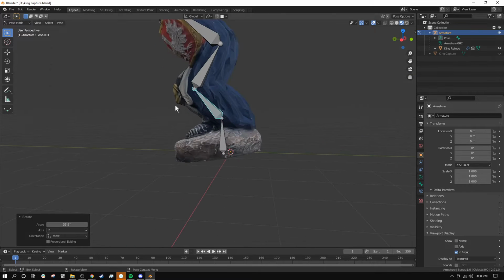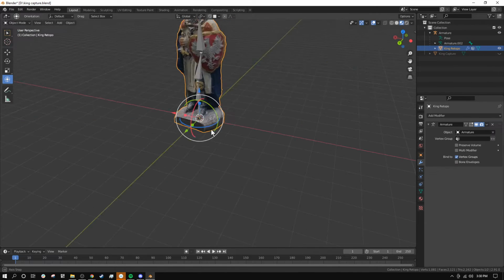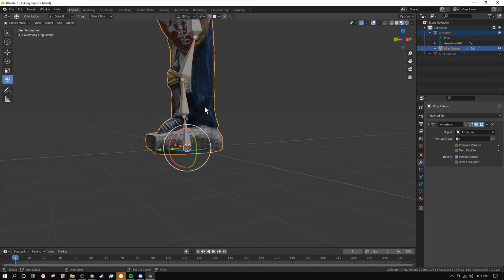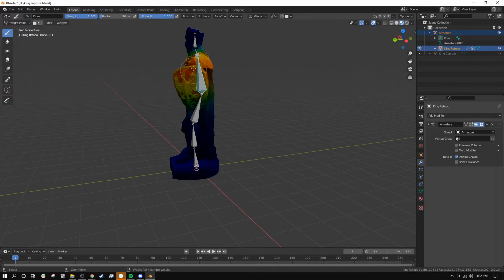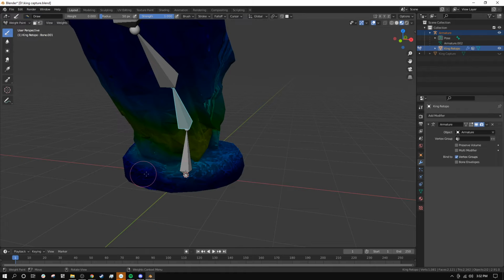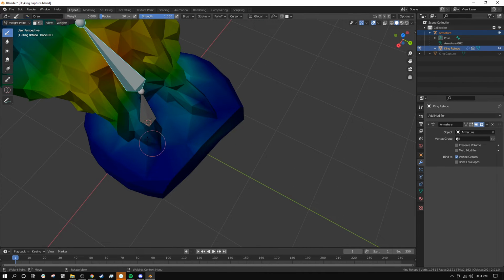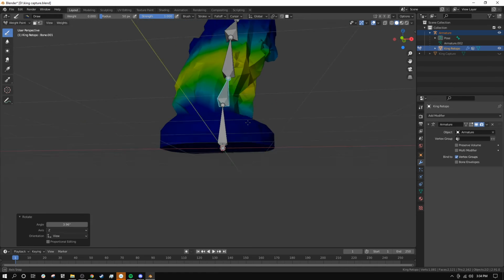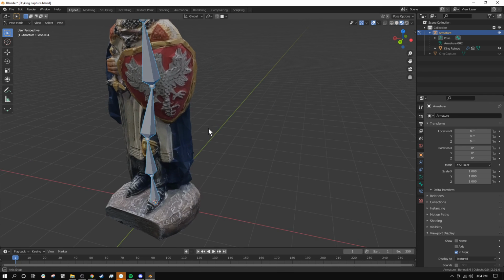Weight Painting the Most Basic Rig Ever